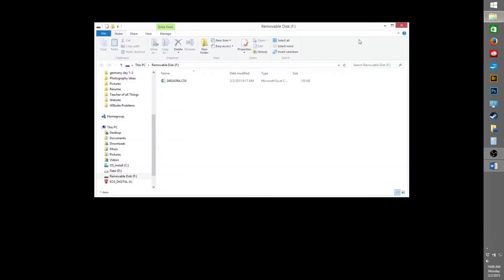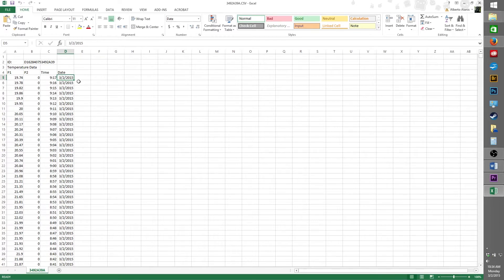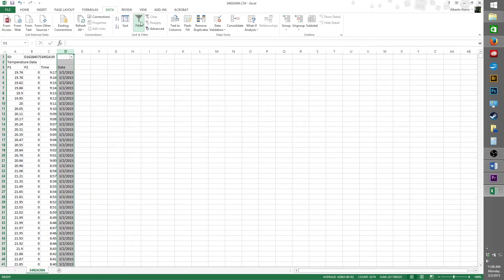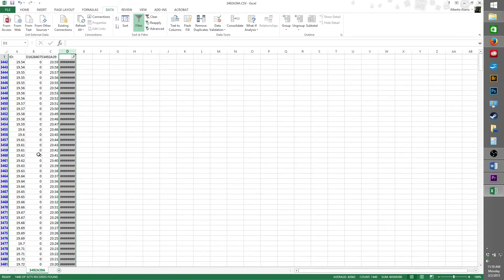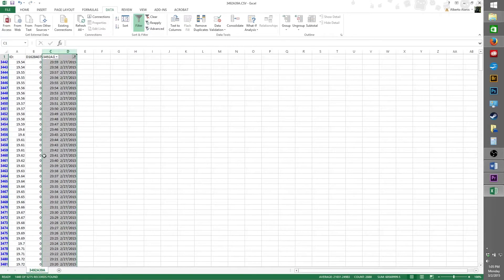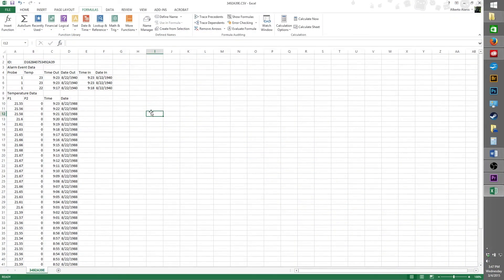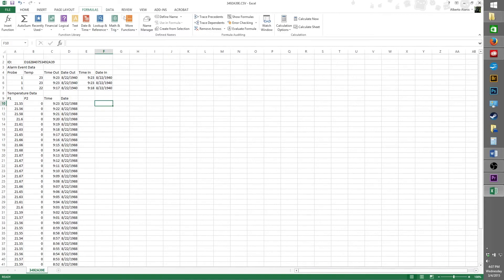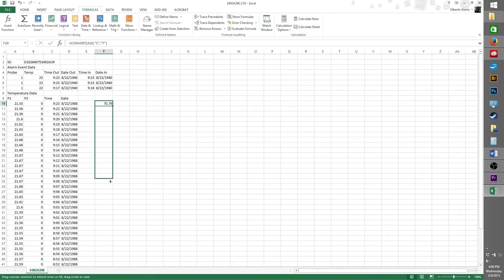How to review stored data from your Traceable Excursion-Trac Data Logging Thermometer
Reviewing your stored data from some data loggers can be an intricate process; but not with the Traceable Excursion-Trac Data Logging Thermometer. We've simplified the task with this video that offers you a step-by-step guide. Don't worry, we've broken this down into sections so you can easily jump to the section you need or you can watch the whole thing!

Here's where to jump to in order to find the steps you need:
1. Working inside Excel - 0:37
2. Filtering by day - 1:25
3. Filtering by day and time - 2:53
4. Viewing your spreadsheet by alarms - 4:40
5. Changing °C to °F in Excel - 5:00